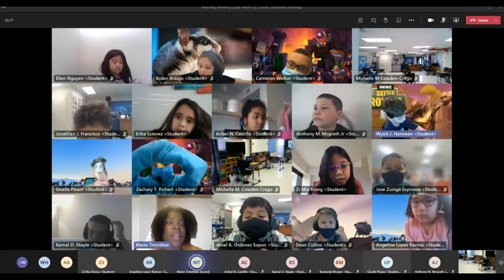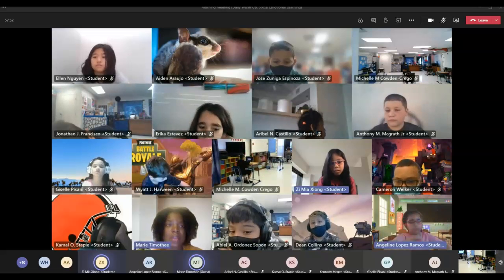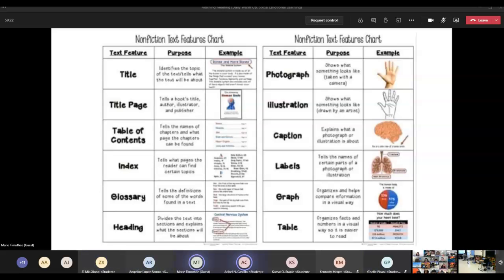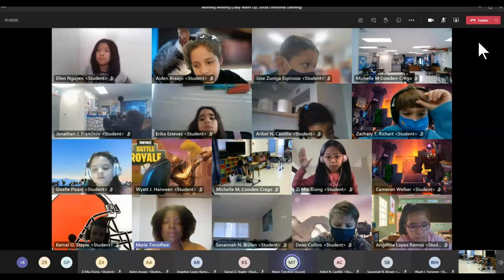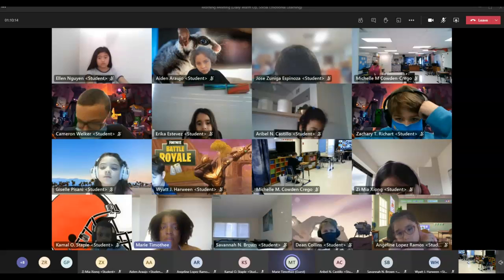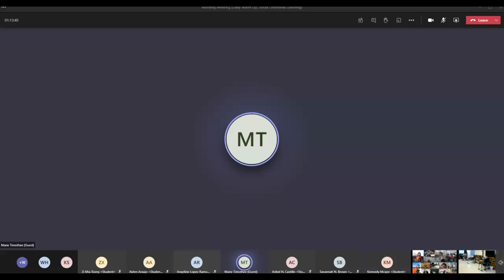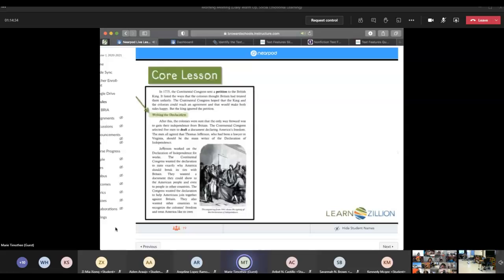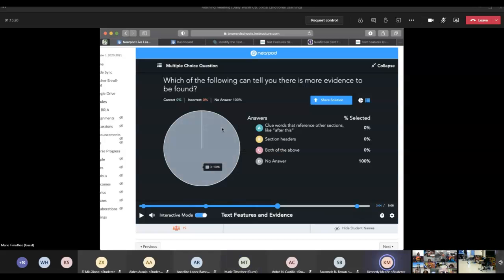Marie Timothee Grade 3 Informational Text Features 2